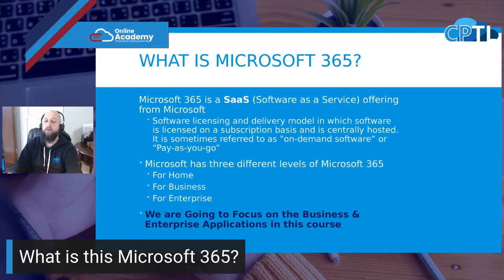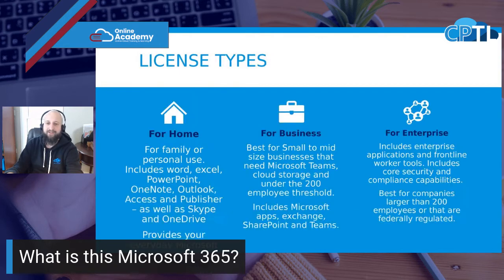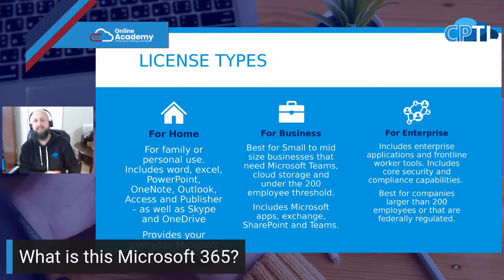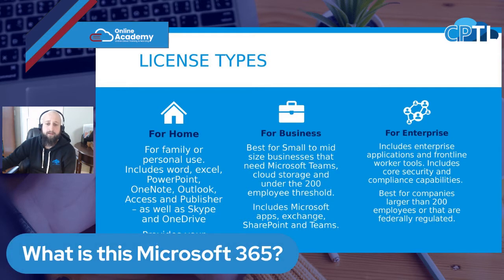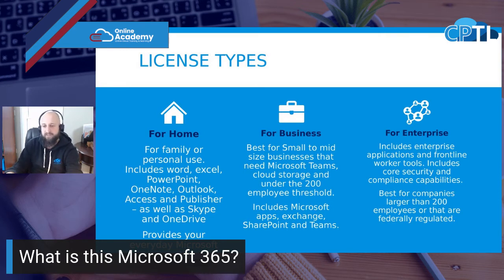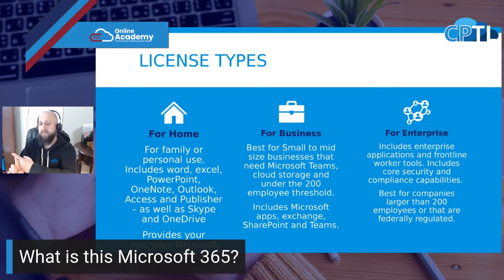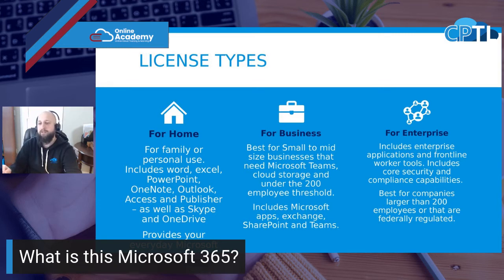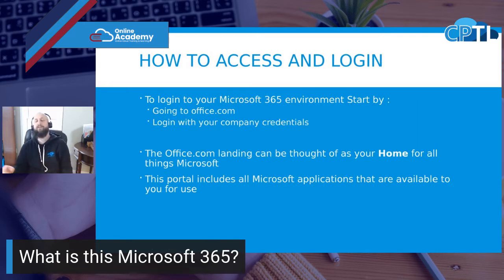Microsoft 101: What is Microsoft 365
Microsoft 365 is a SaaS product offering from Microsoft that has changed the way all businesses, from small to enterprise, do businesses. For those of you still unaware, or looking to get in the game, this introduction to Microsoft 365 is for you.

Capitol Presence is a Hybrid-Remote Business Solutions and implementation company based out of Northern Virginia. We are experts in building a hybrid-remote work culture by creating a secure, productive, work-life balance.

We specialize in unlocking the hidden benefits of Microsoft 365 including; integrating applications in teams, automation, adoption, and training.

Let's chat! Visit us at capitolpresence.com